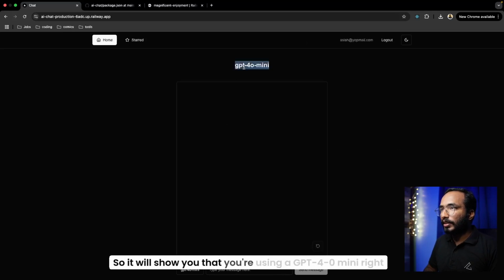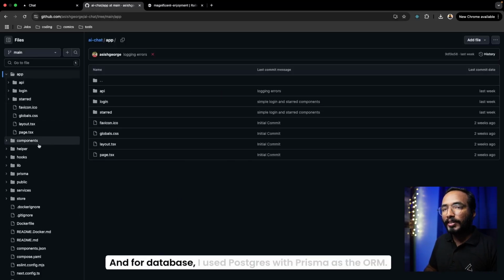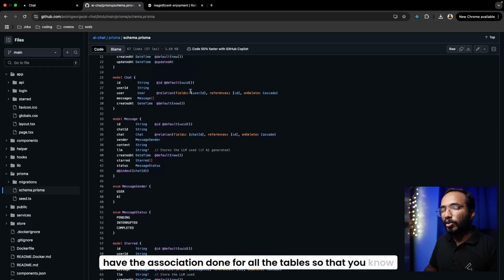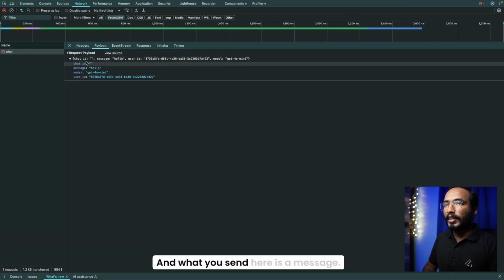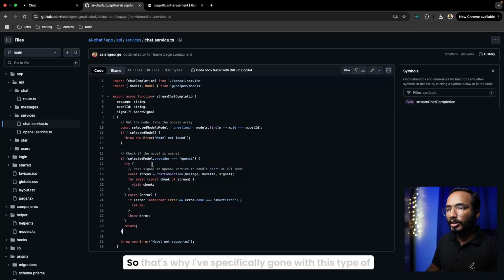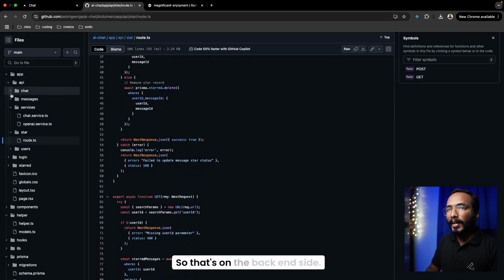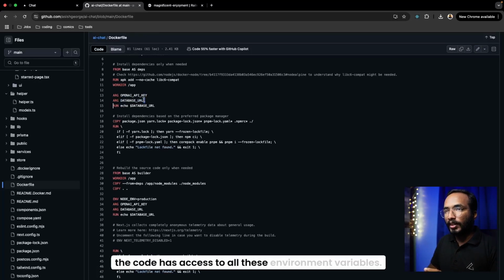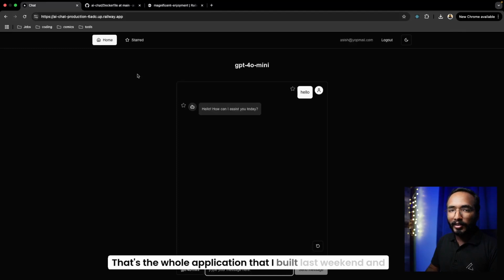Building an AI Chat App in a Weekend! (Next.js, Prisma, Docker)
In this video, I’ll show you how I built an AI Chat App in a weekend using Next.js 15, Prisma, Docker, and Postgres, and deployed it on Railway.app! 🚀

We’ll go step-by-step through:

1. Setting Up Next.js and Prisma for database management.
2. Building API Routes for chat interactions using OpenAI.
3. Creating a Clean UI with Tailwind CSS.
4. Dockerizing the App for smooth deployment.
5. Deploying to Railway.app with environment variables.

Whether you’re new to AI development or looking to deploy your apps quickly, this video has you covered! 👍

Chapters

00:00 Introduction to the AI Chat App Project
01:44 Exploring the Database and Backend Setup
04:10 POST /chat - Implementation Details
07:06 Frontend Implementation and User Interface
08:15 Hosting and Deployment on Railway